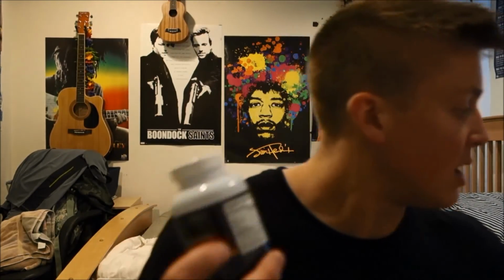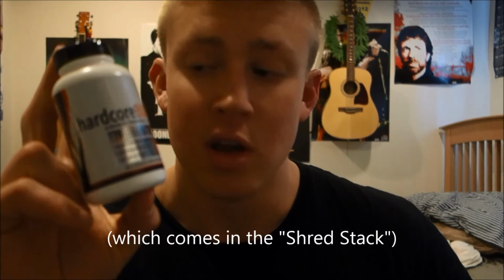Hardcore Burn Review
Welcome to the new series!  I will have a separate playlist for these videos where I give quick reviews about what is in the products I take/have taken and how I felt they worked.  No BS, just straight analysis.

I did like this fatburner, obviously I lost several pounds of fat in the first month, but if you are sensitive to stimulants, this is not for you.  Only for those with extreme caffeine tolerance should use this product.

You can only find these at Complete Nutrition stores (as far as I know; I haven't even been able to find them online and I have been a deal hound on the internet for years).

I would love to help answer your questions!